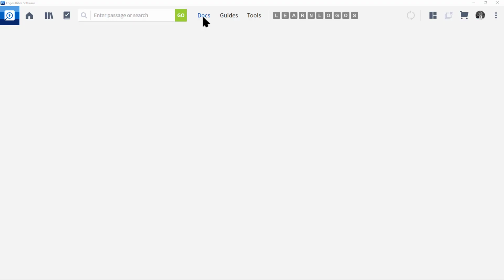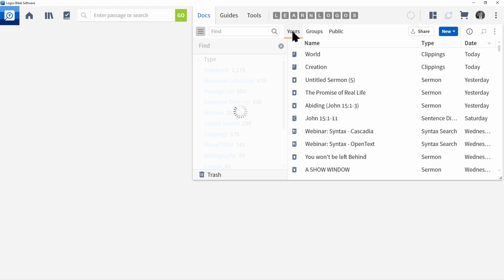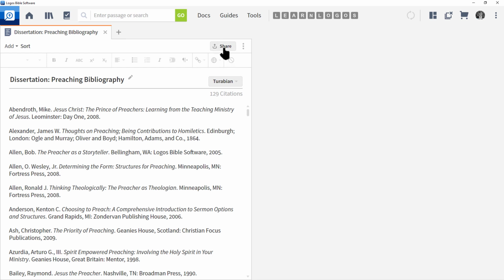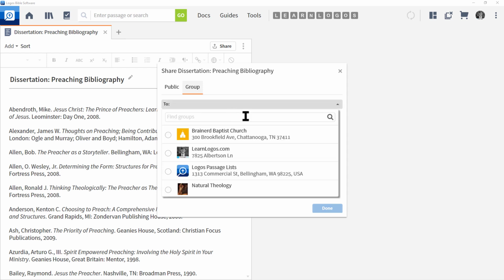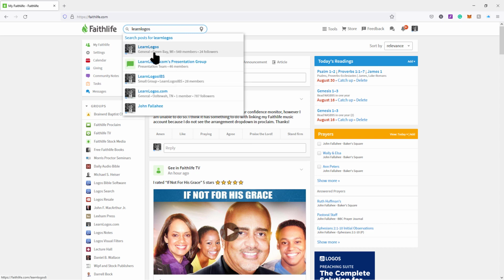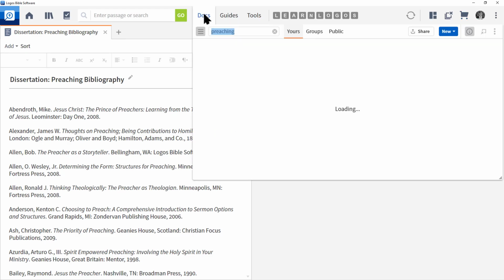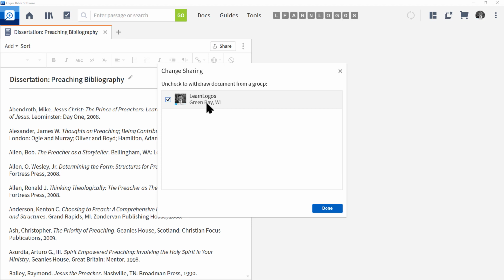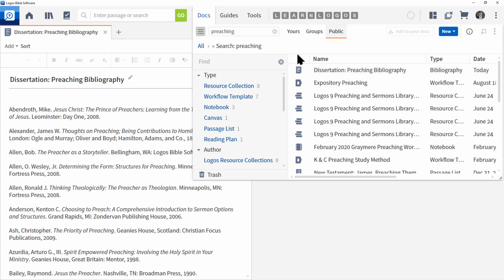Logos Bible Software 9 Training 0036